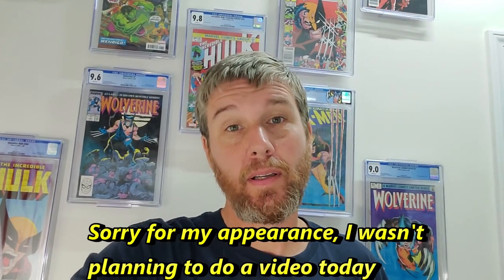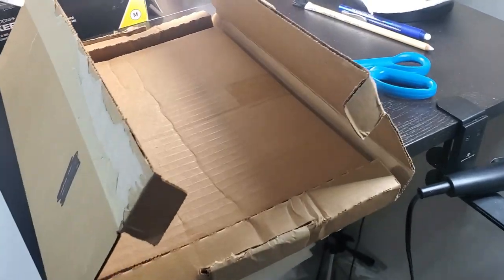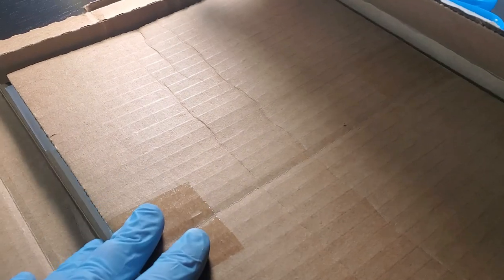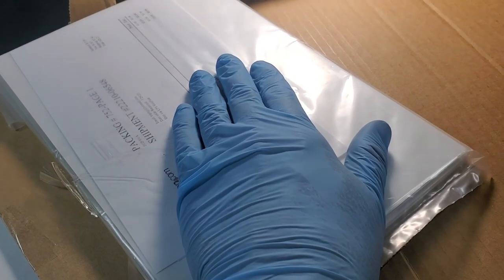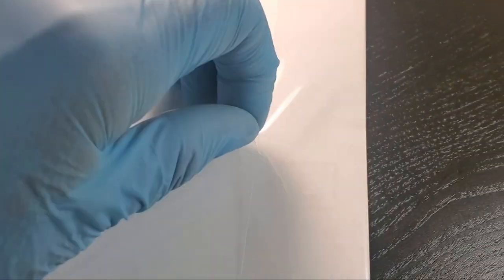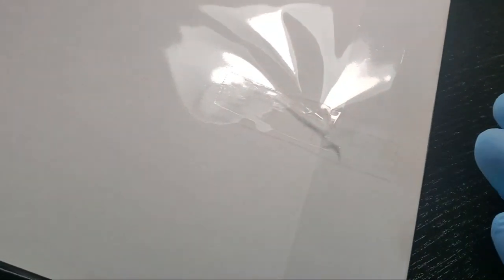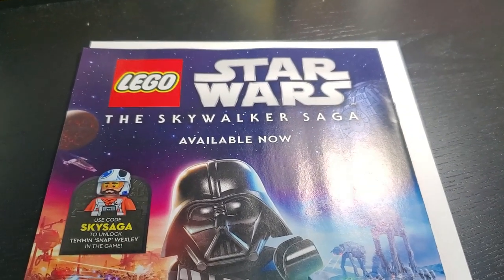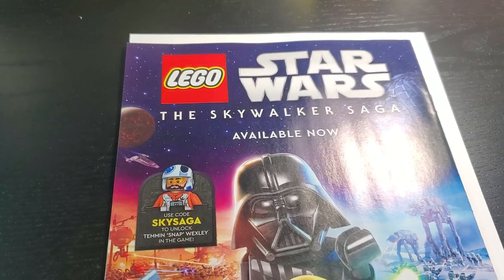I’m Done With Mycomicshop // Terrible Packaging... Again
Please comment and let me know your favorite comic vendors that know how to ship right. I have started a list of online comic sellers that package their books really well. Thanks for your help on building a good "approved vendors" list!

This is a review of my experience with a well-known online comic book seller. Well, this time, I received the intended box from mycomicshop.com, and boy was I disappointed. The books were shipped haphazardly, using packing tape and regular scotch tape inside the box.

Happy collecting!